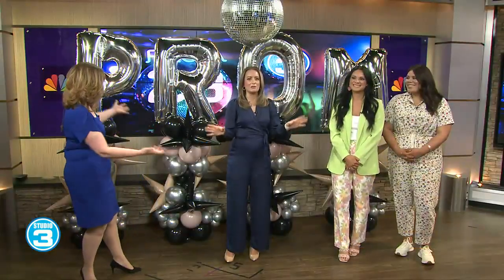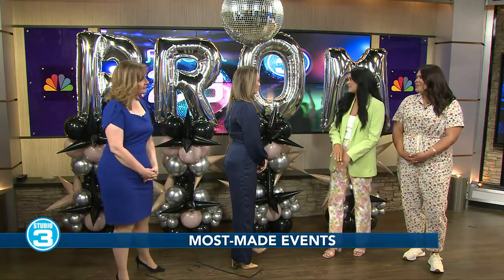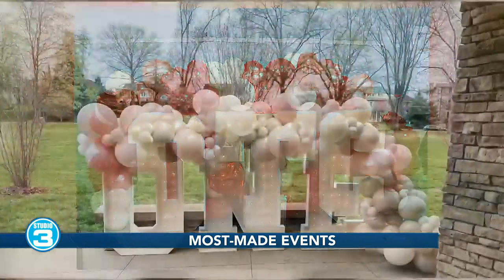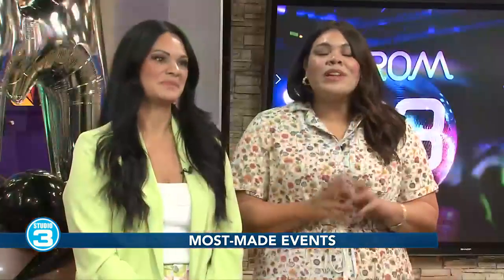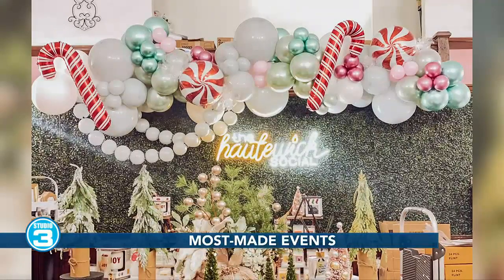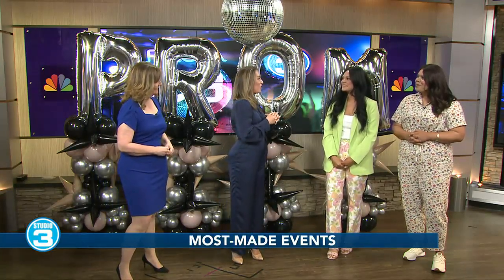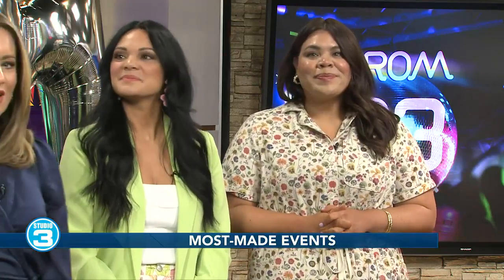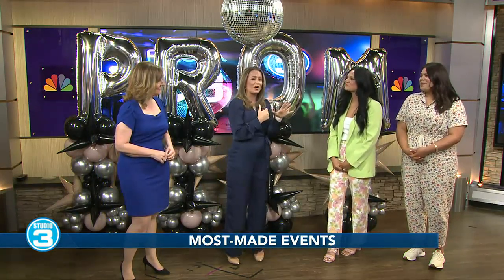Prom setups with Most-Made Events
You can book Most-Made Events by messaging them on Facebook at Most-Made Events.